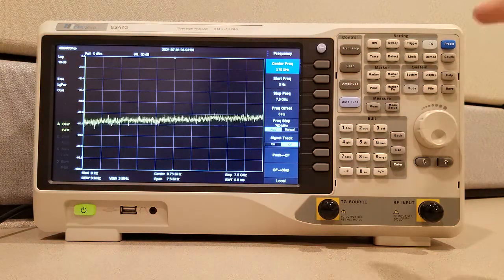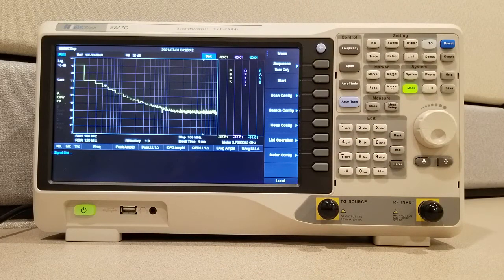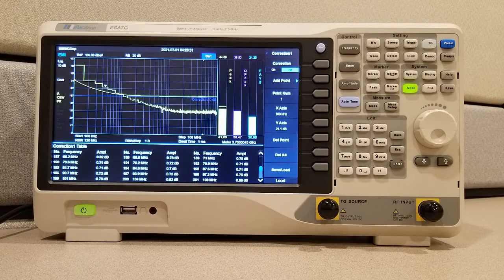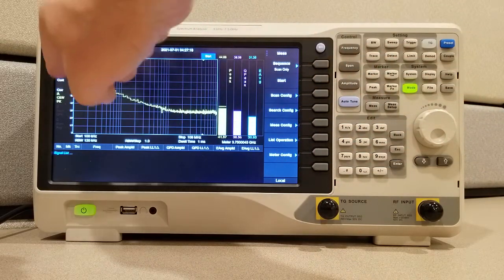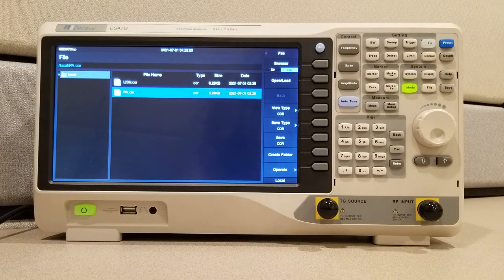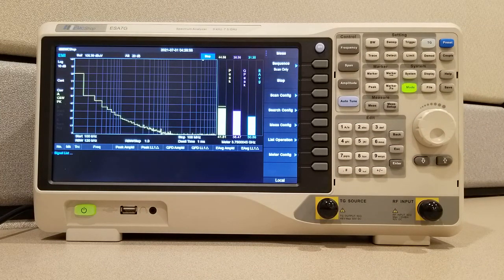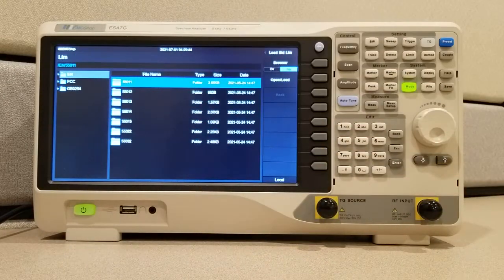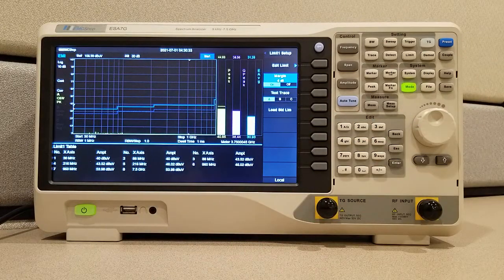Setting Up Corrections Limits & Antenna Factors - ESA7G EMI Spectrum Analyzer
Inputting the performance metrics of your antenna and ancillary equipment into an EMI receiver will allow for more accurate measurements. If you are like me though, you'll just visually adjust the measurements accordingly. :)  The EMC Shop specializes in radiated and conducted emissions testing.